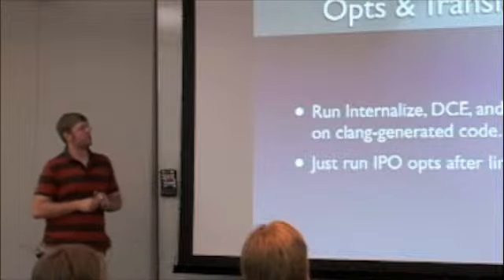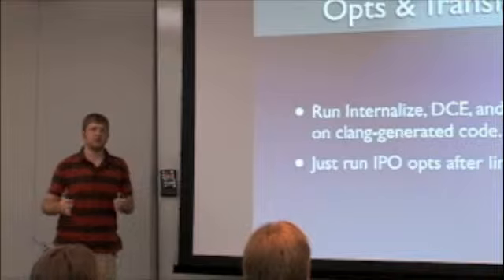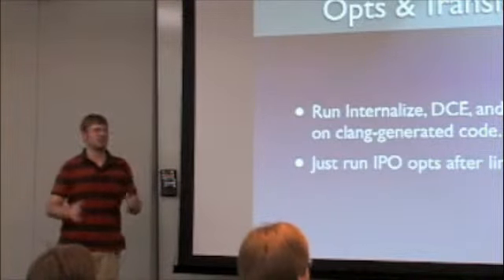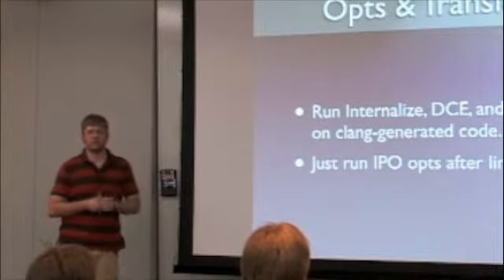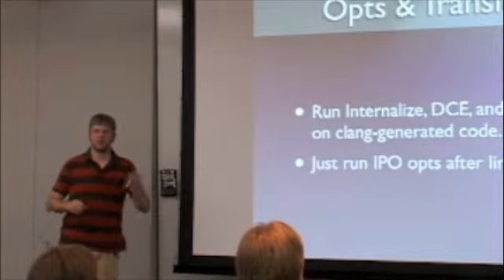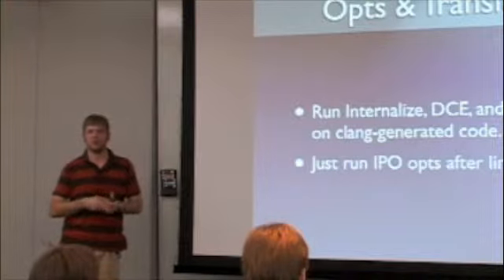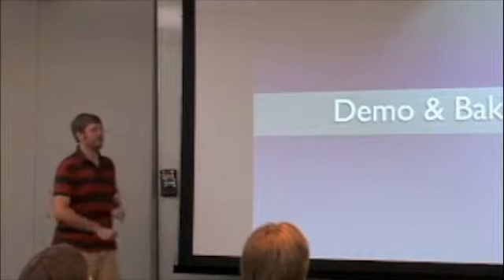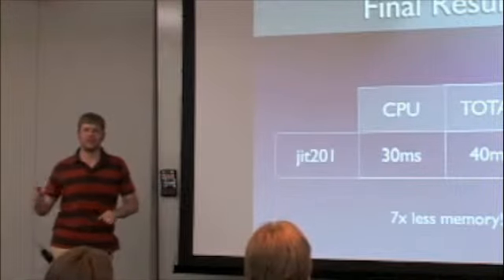2008 LLVM Developers Meeting - Building an Efficient JIT - 4 of 5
LLVM provides many of the facilities that you need to assemble a JIT for various purposes. This talk walks you through construction of a simple JIT for C code (based on Clang) and talks about some of the important APIs for doing this. After getting it working, Nate describes the efficiency implications of various choices and describes how to dramatically improve the efficiency of the first implementation.

Talk by Nate Begeman